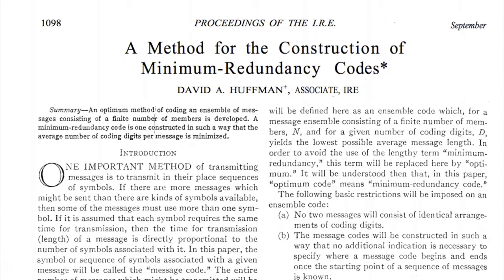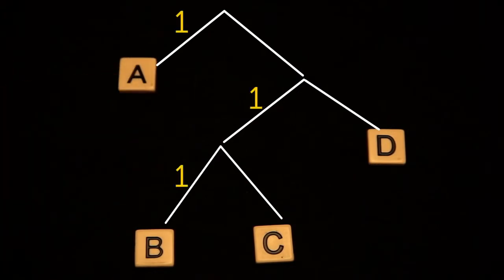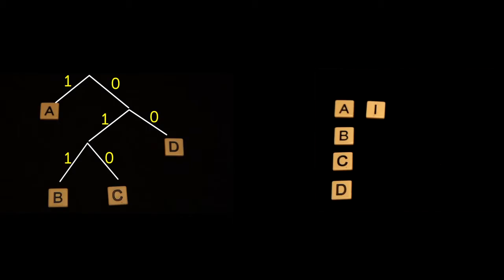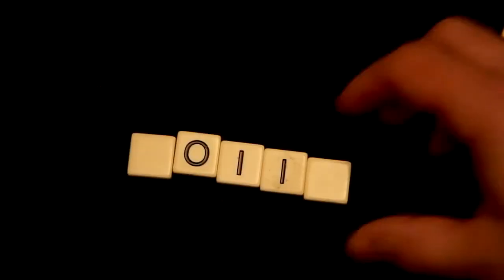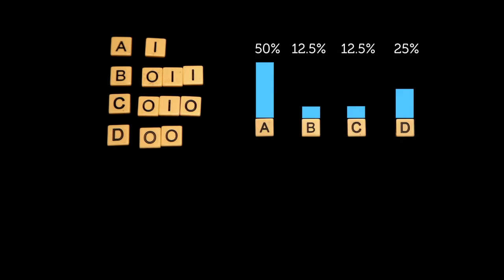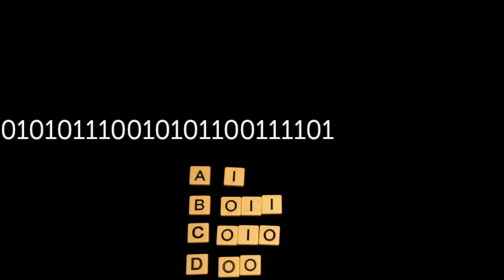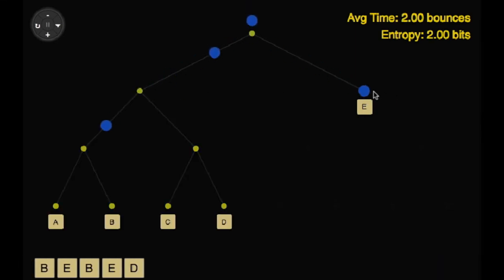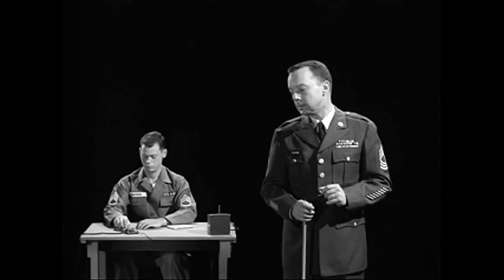Compression & Huffman coding Language of Coins 14 16